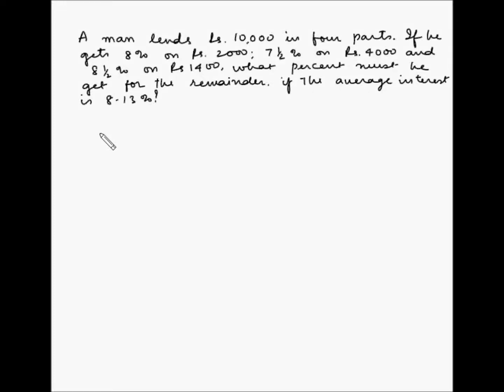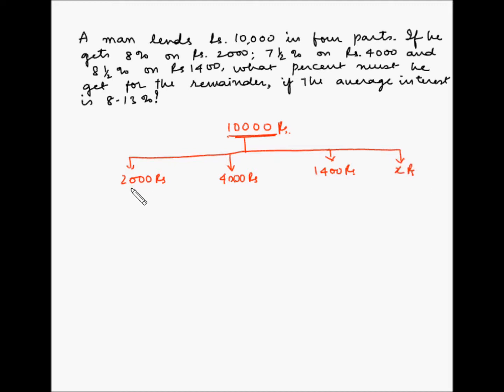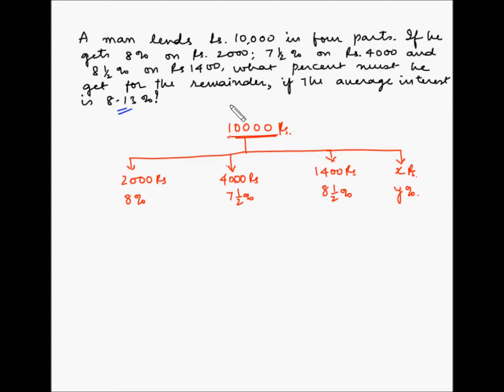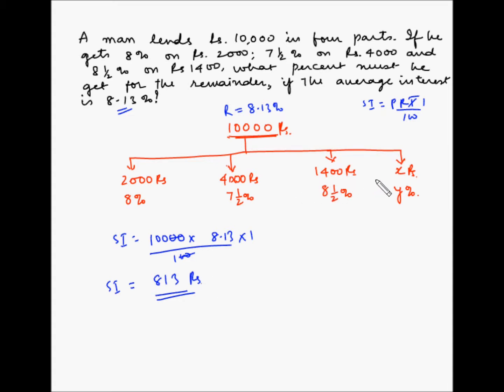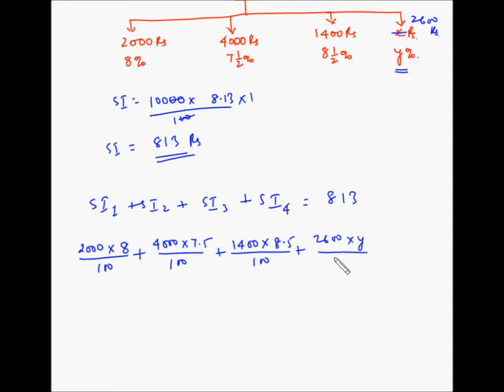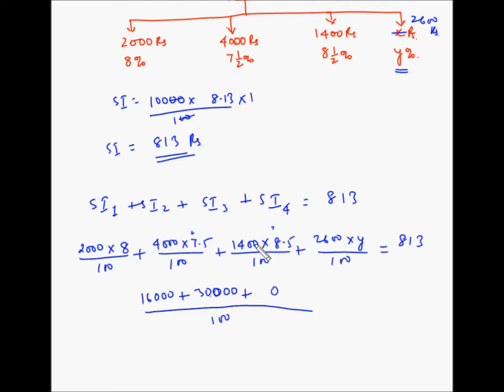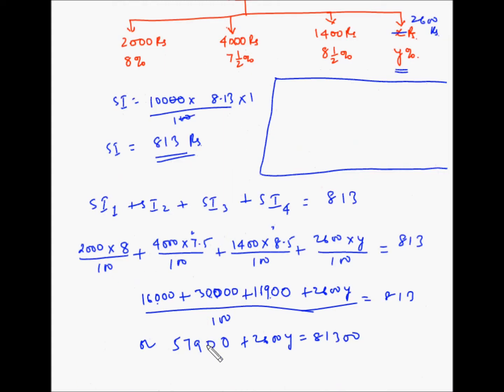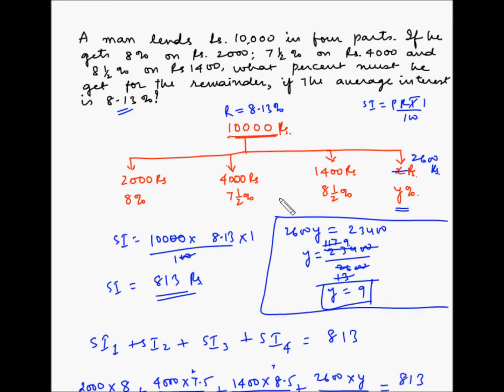Simple Interest - Example 35